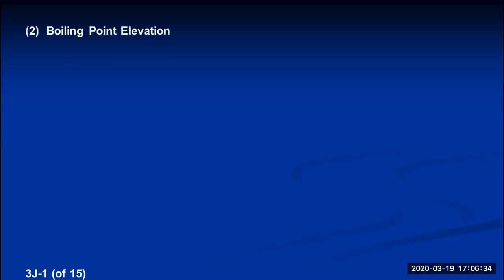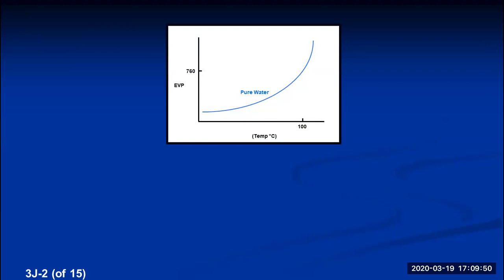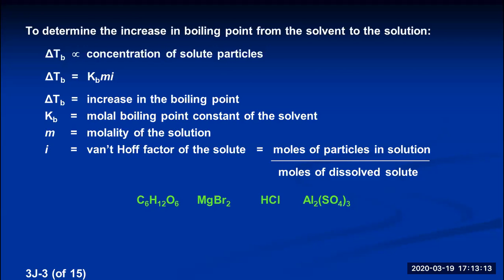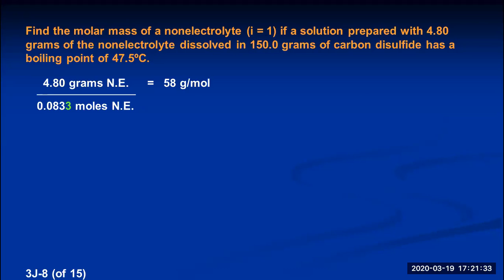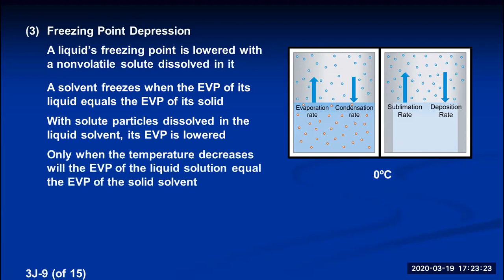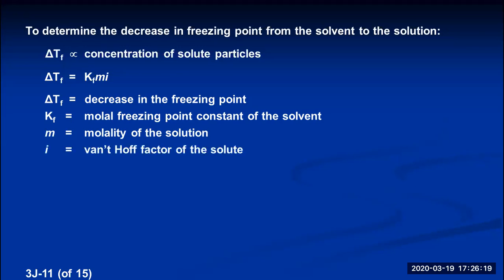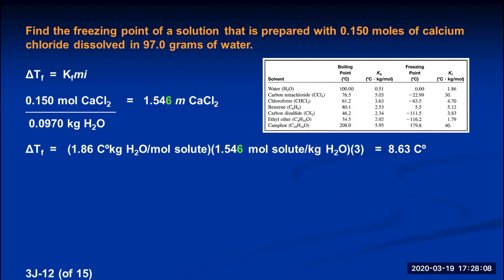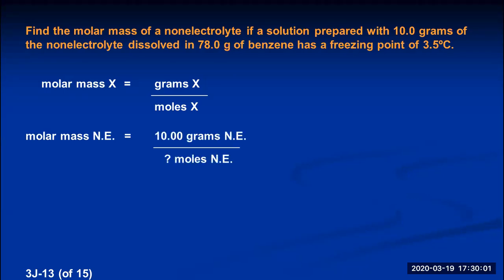Chem 1A Lecture 3J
Boiling Point Elevation, Freezing Point Depression